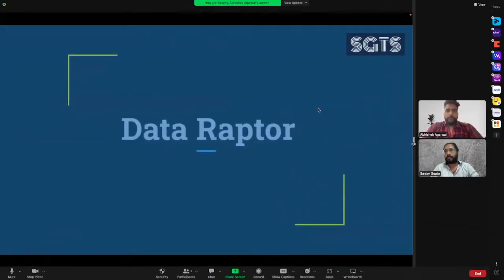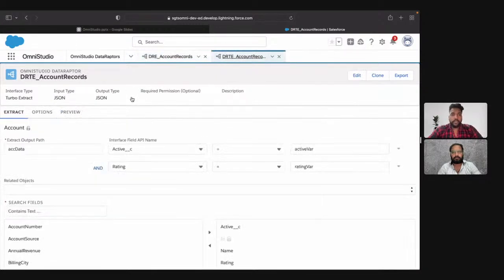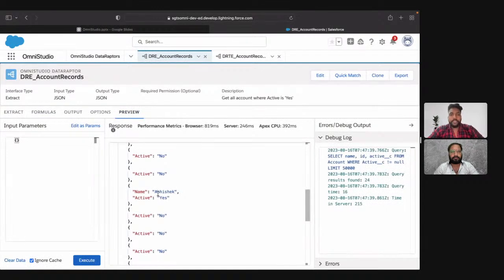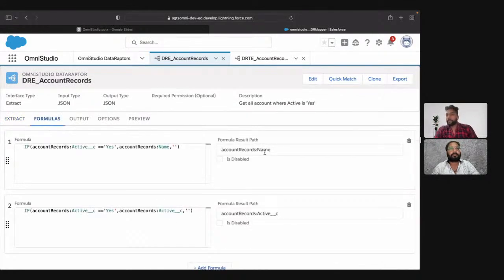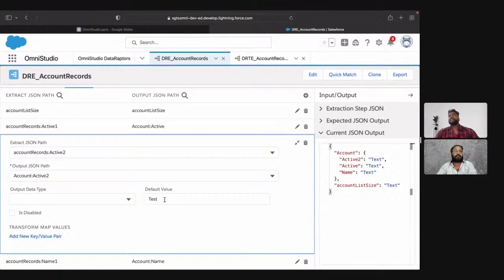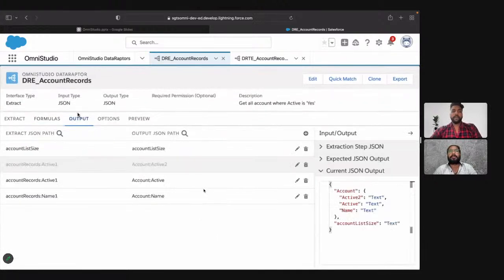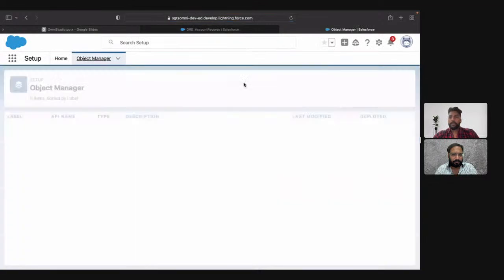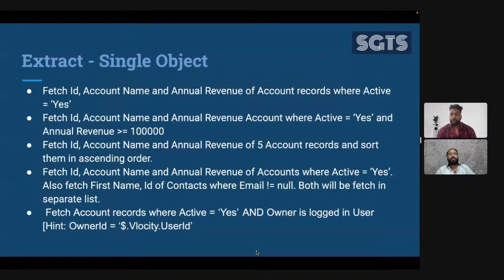Day 3 | Learn Salesforce OmniStudio with Sanjay Gupta & Abhishek Agarwal | Sanjay Gupta Tech School